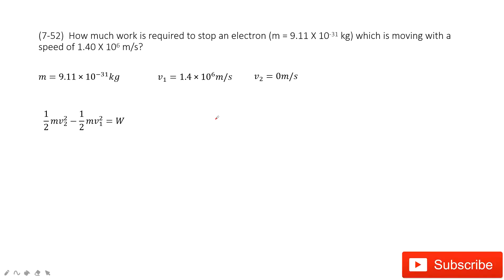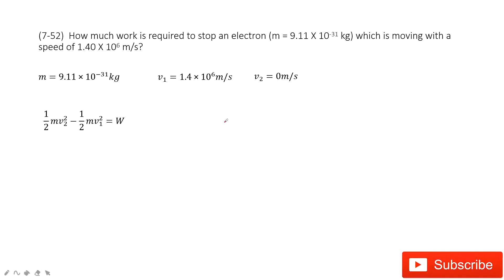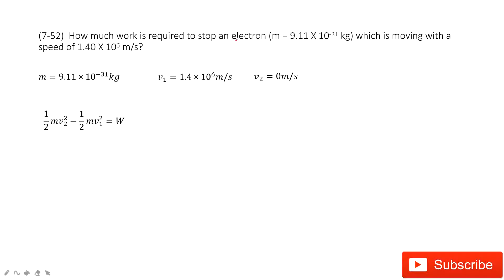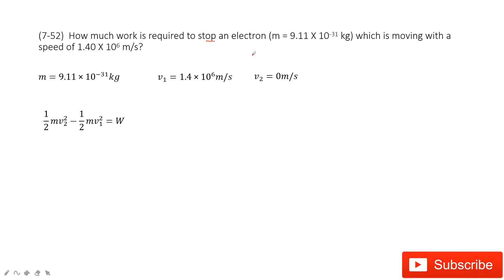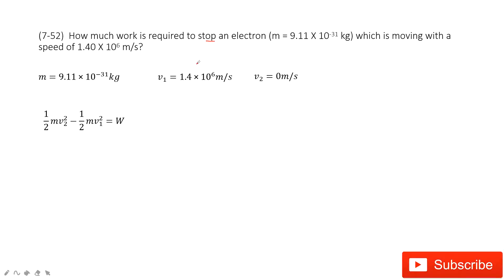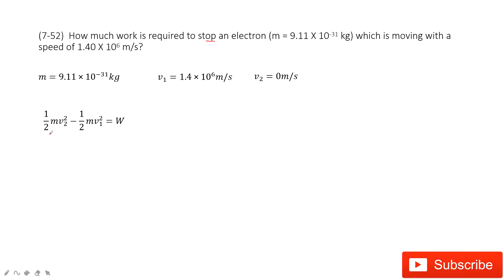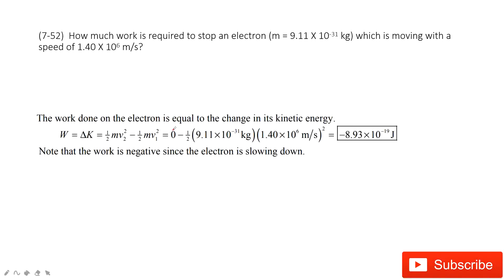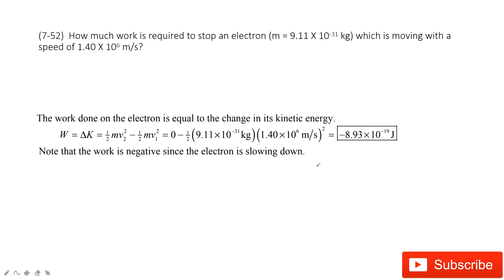(7-52) How much work is required to stop an electron (m = 9.11 X 10-31 kg) which is moving with a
(7-52)  How much work is required to stop an electron (m = 9.11 X 10-31 kg) which is moving with a speed of 1.40 X 106 m/s?